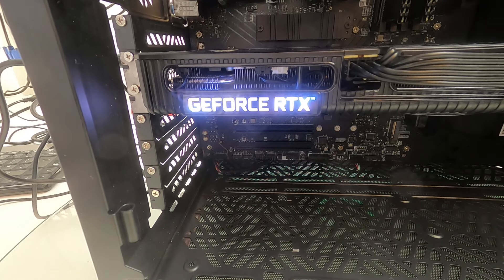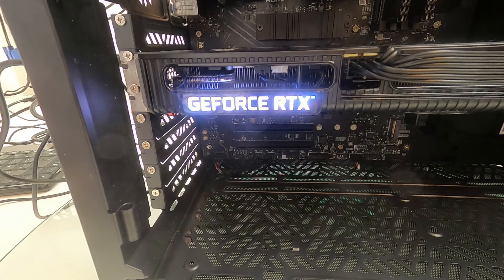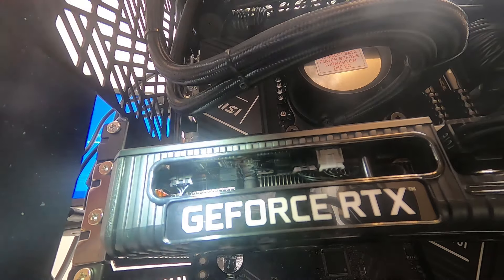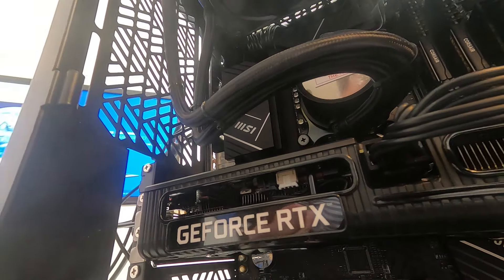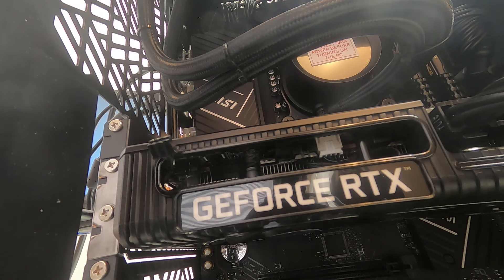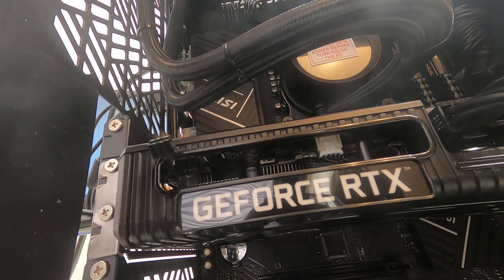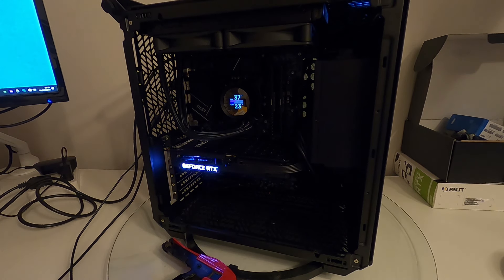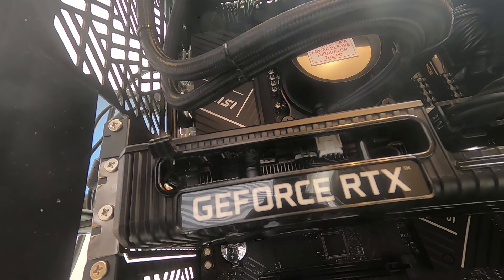Turn Off GPU LED Without Using Software *DIY* in English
If your GPU LED logo is shining like the Bat-Signal then here's how to turn it off without using software to control it.

Finding a graphics card without any lights on it is pretty difficult and if you want your build to be completely LED free with the bonus of not having to use software to control the LED on it then here's an idea.

Just unplug the LED connector!

This video shows you how to do it to mainly as a confidence builder because every graphics card is different. Your LED connector cable might not be easy to reach as it is on the Palit RTX 3060 12GB OC card shown. But there is a cable, and it can be disconnected!

In case you were worrying about damaging your graphics card or invalidating the warranty... if you're careful enough and use the right tool then you won't damage anything and the process is reversible in case you ever need to use the warranty in the future. Just plug the cable back in!

The lights will stay off and you don't get the delay and flickering that happens on boot when the default effect is changed to what you've configured once the software loads.